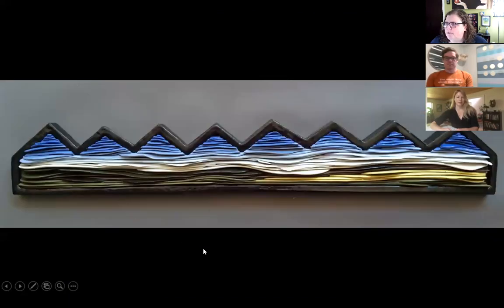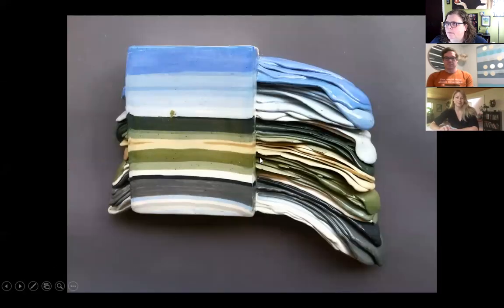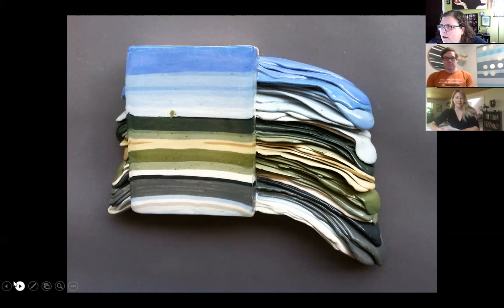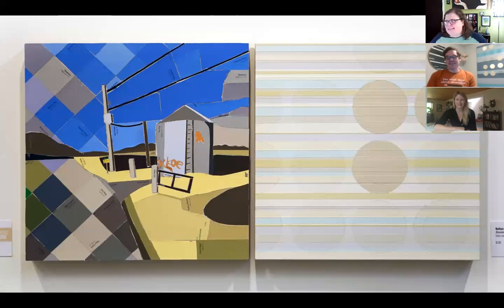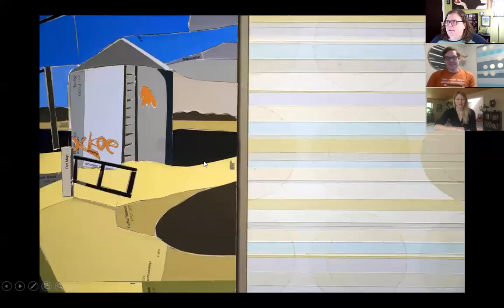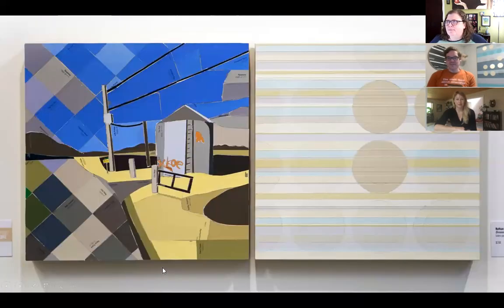Takes on Double Take | Catherine Wiesener & Nathan Westerman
Learn more about the collaboration between artists Catherine Wiesener and Nathan Westerman for the 40 Point One show "Double Take," a special exhibition inspired by the Exquisite Corpse drawing game invented by the surrealists where artists took turns creating sections of an image on a sheet of paper, folded to hide each individual contribution. DOUBLE TAKE featured 10 pairs of artists that were invited to collaborate with only minimal shared information on a set of 12 inch x 12 inch provided panels. The opening reception was a huge reveal since all the artists saw their completed corresponding panels for the very first time.